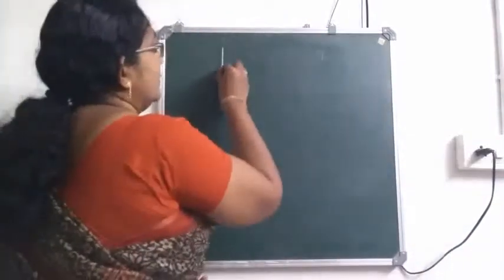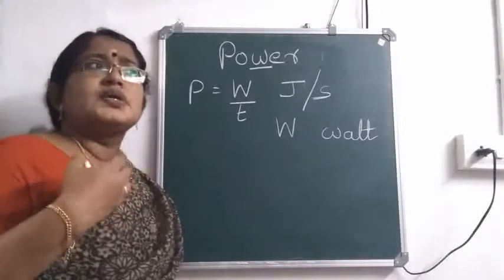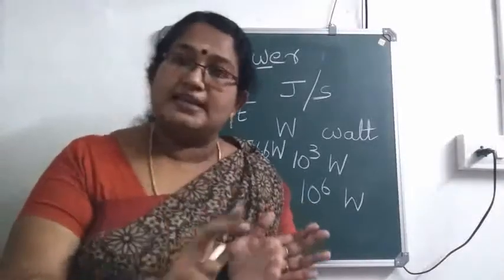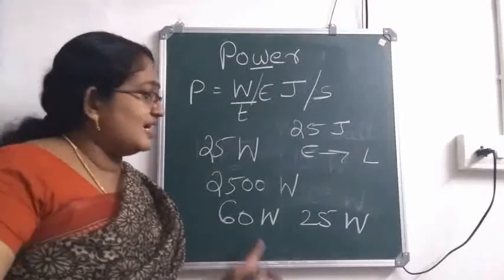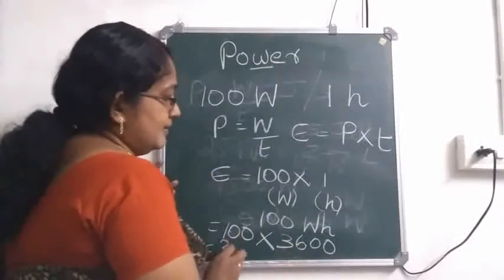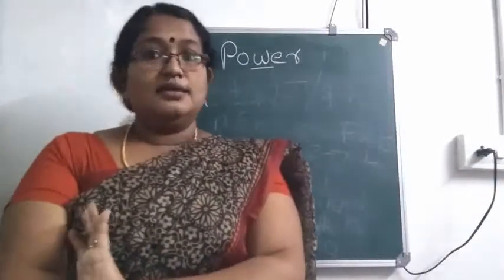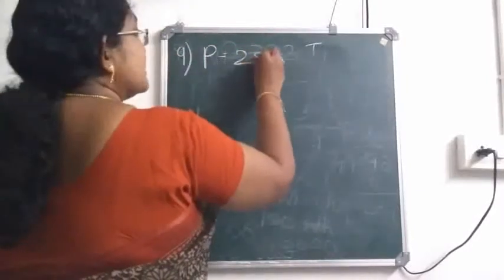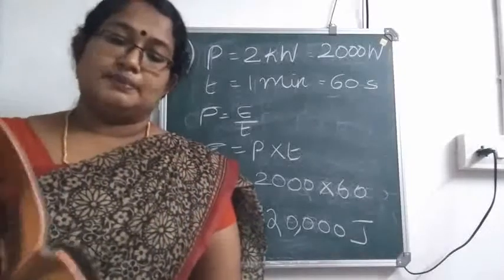std8 part 2